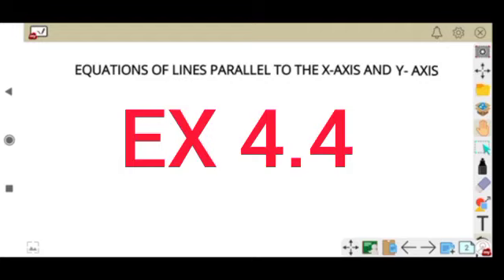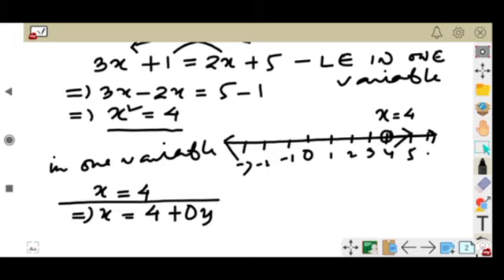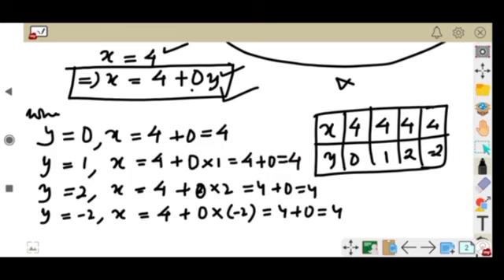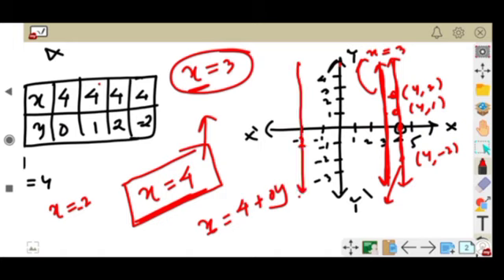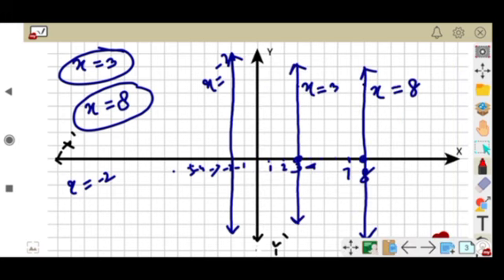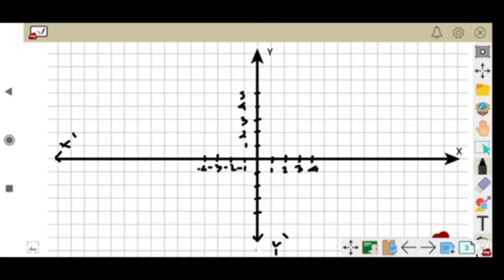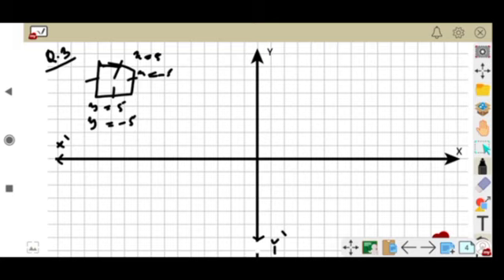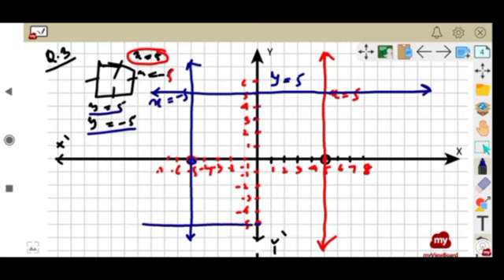Class 9 Ex 4.4